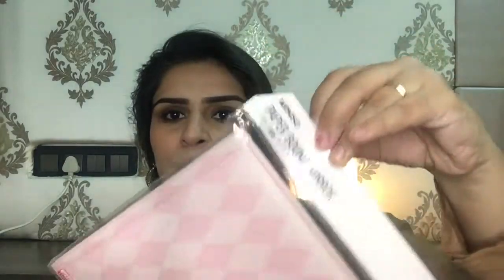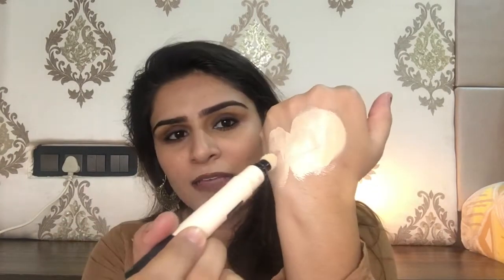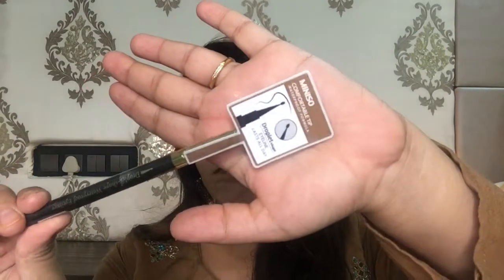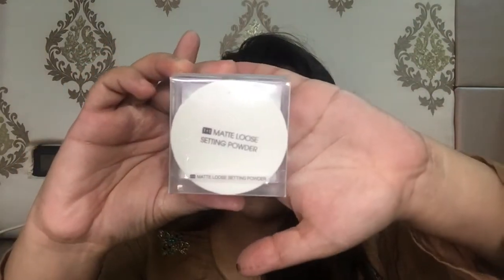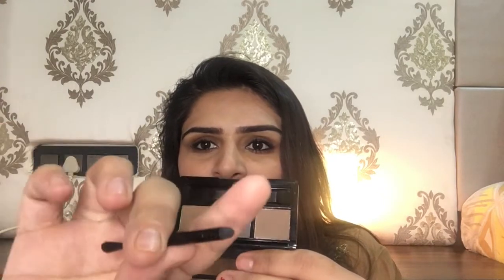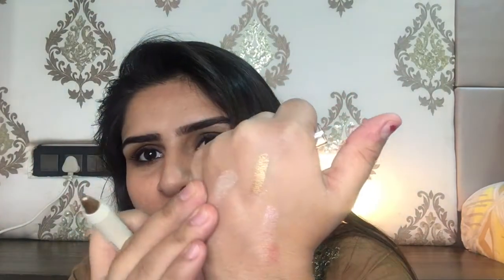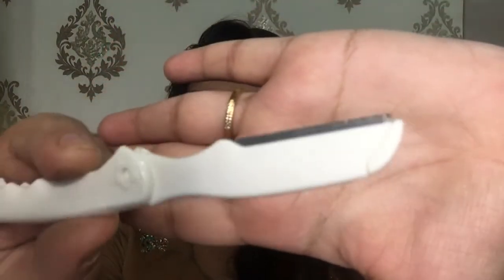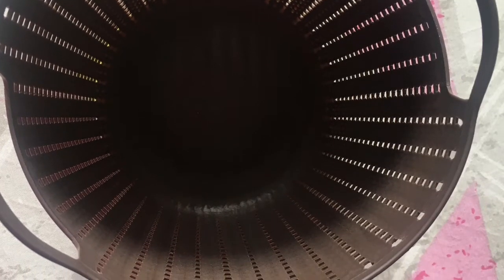MINISO HAUL VIDEO PART-2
Hey Beauties,
In this video, I am gonna be sharing all those products which i have purchased from Miniso Bhilai Store.

You can also Check More Haul Videos on my Channel. Links are below:-

I hope that you enjoyed this video. SHARE my video with your friends and relatives.

See you all in my next video till then stay happy and spread happiness.

XOXO
Nausheen